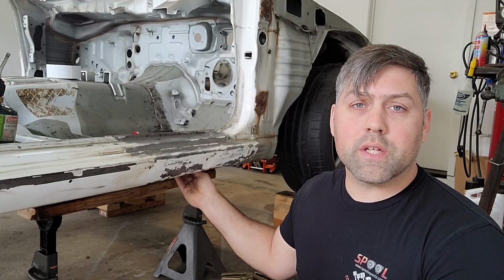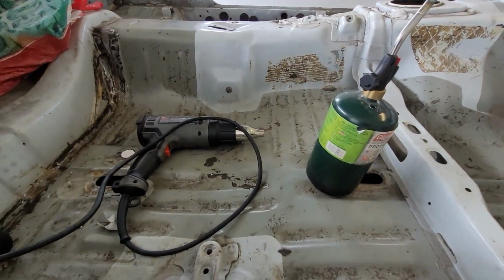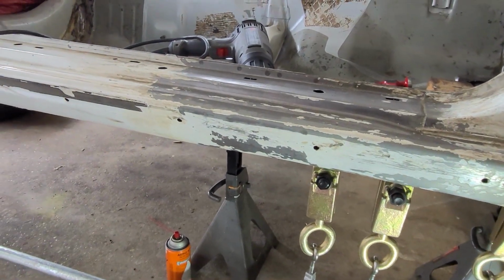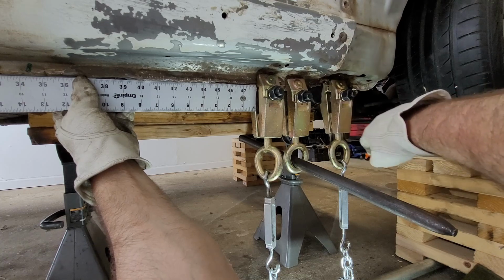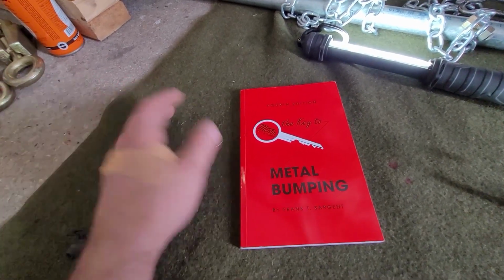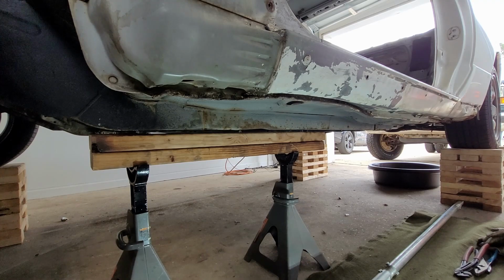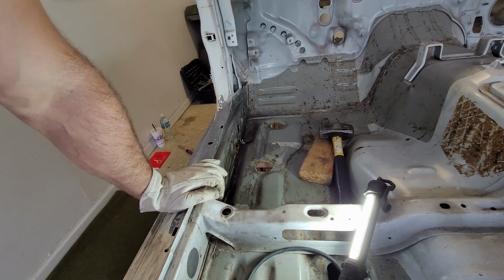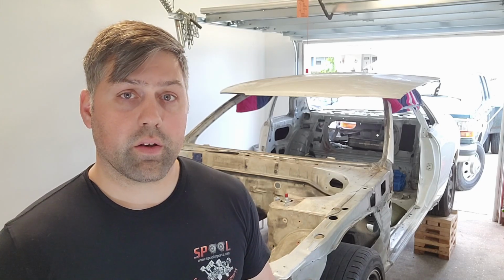R32 GT-R Restoration: Rocker Panel Repair, EP 2.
WARNING: There is blood in this video!!!

In this video, I use my homemade pulling jig to return the rocker panels, floorboard, and inner sills to their original position. Mostly!!! This step in the process of restoring the rockers is in preparation for the rockers to be removed, to repair damage behind them.